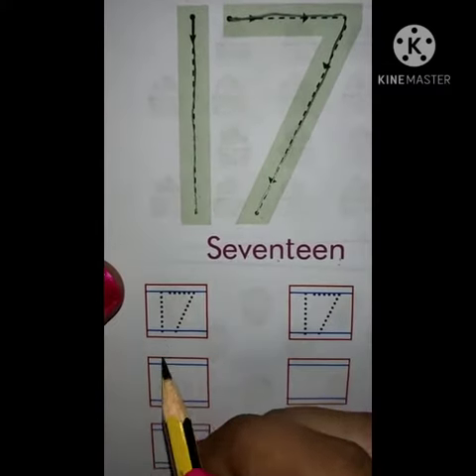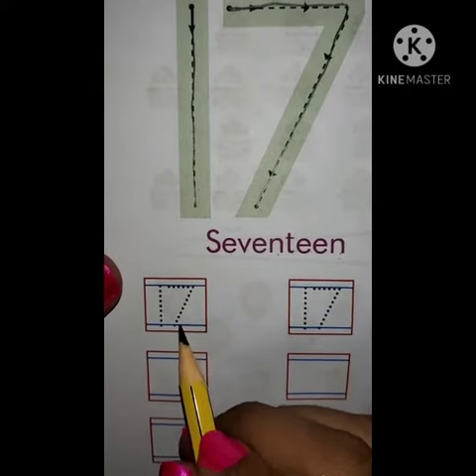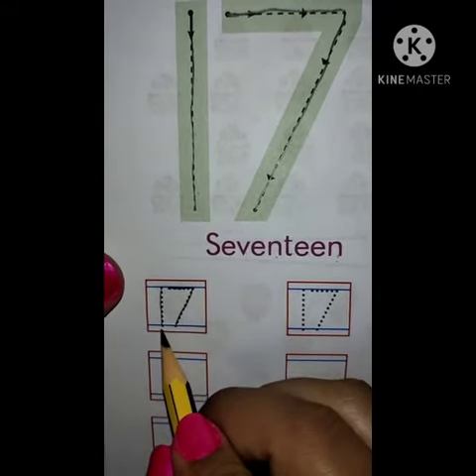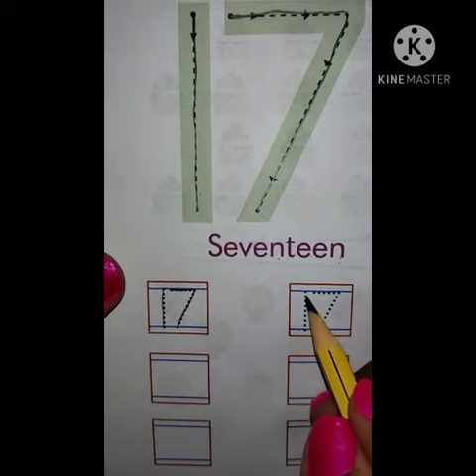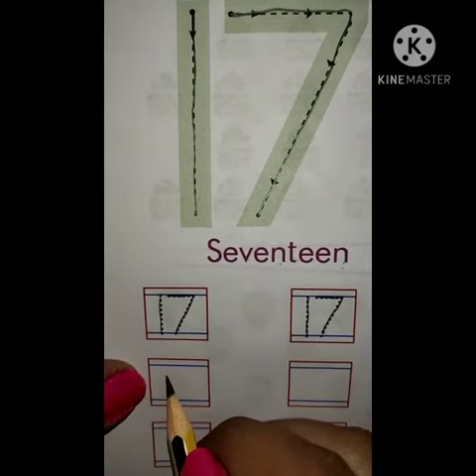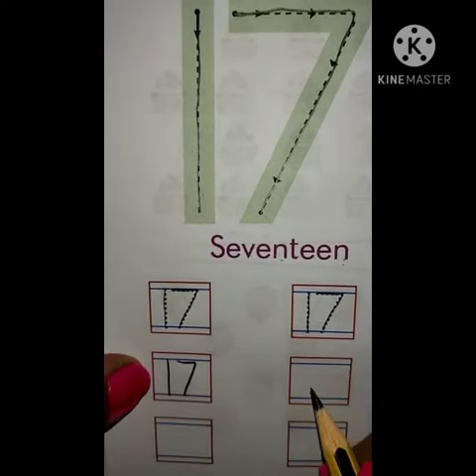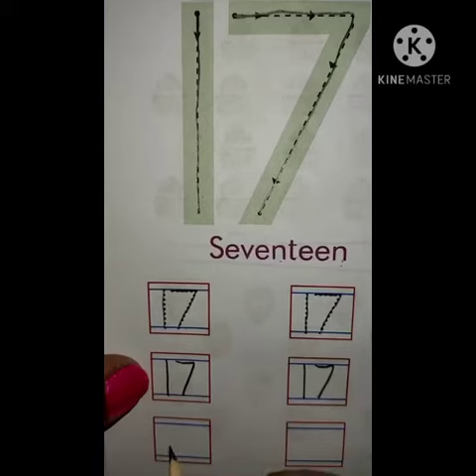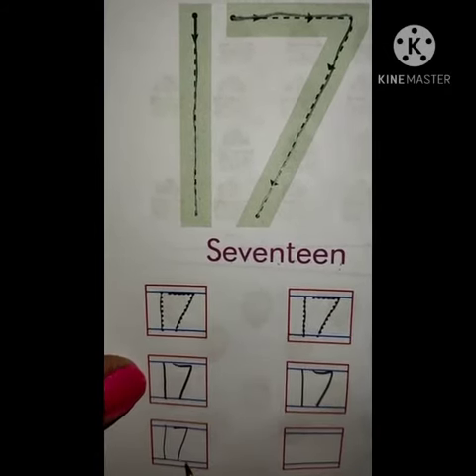Maths Writing Numbers - 17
Video from Urvi Vora